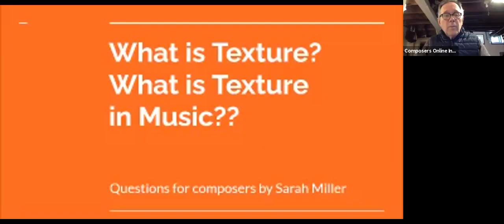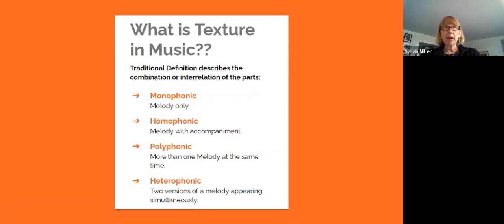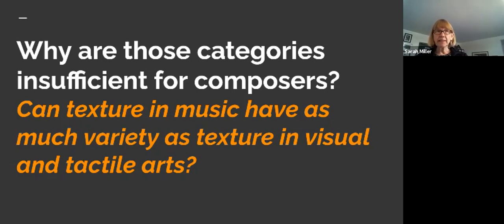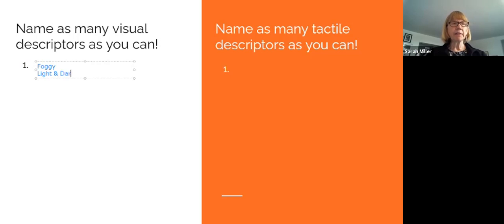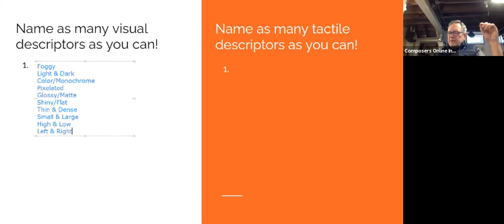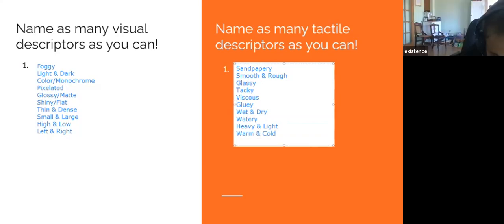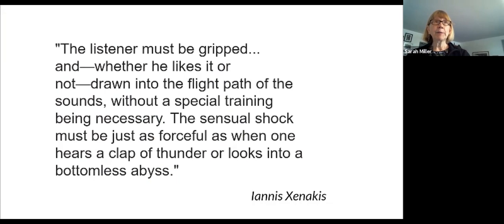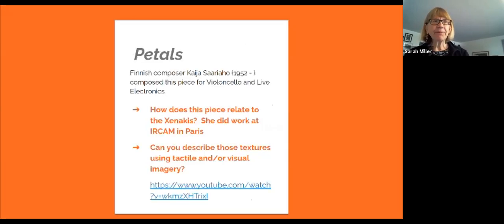COI.Fall2020.Lab [Sarah] Texture.201129